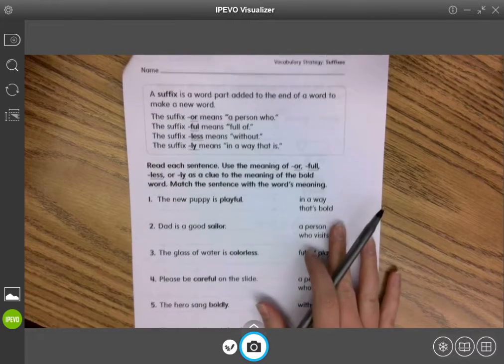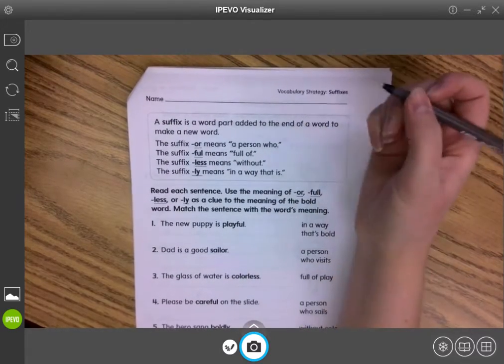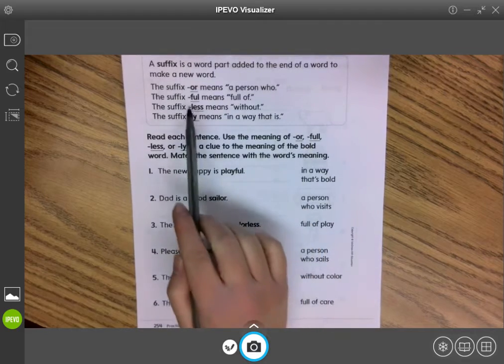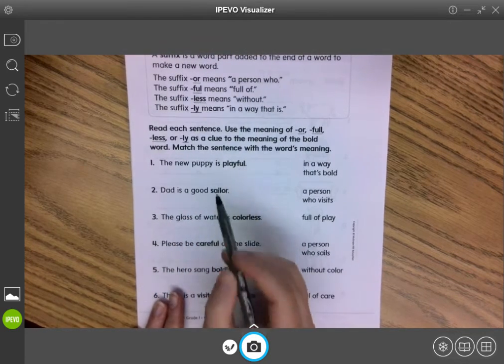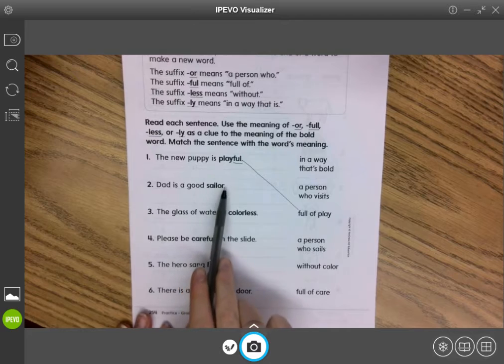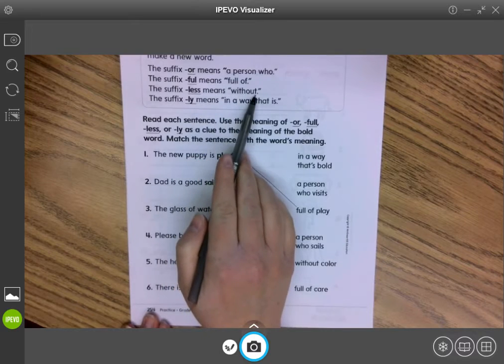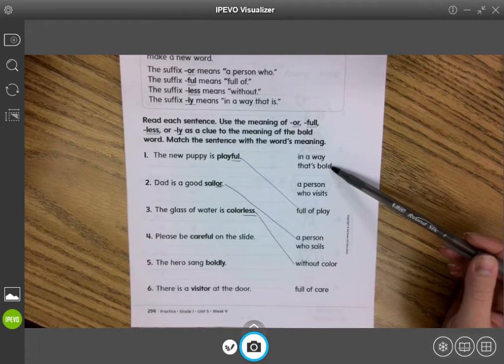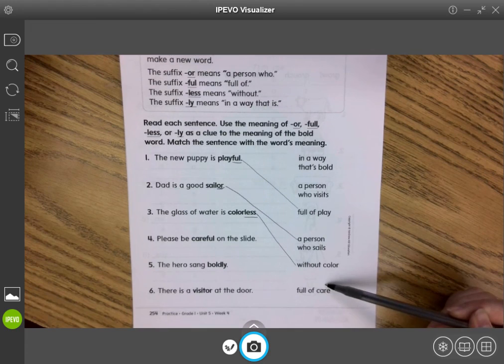Wonders 5.4 YTPB pg 254